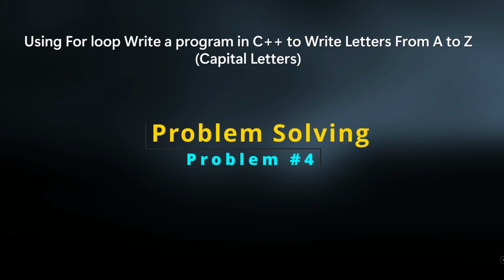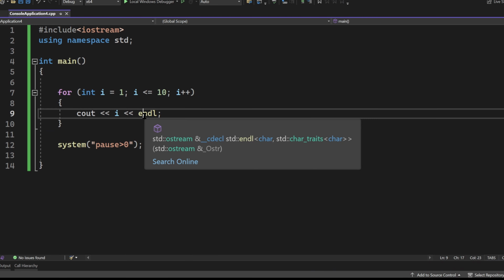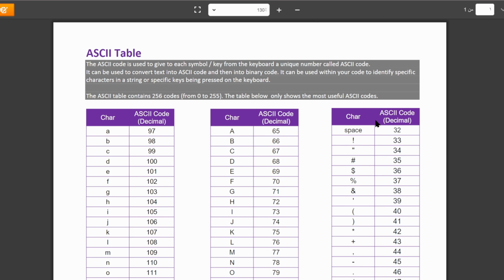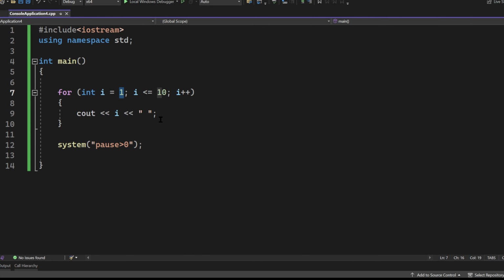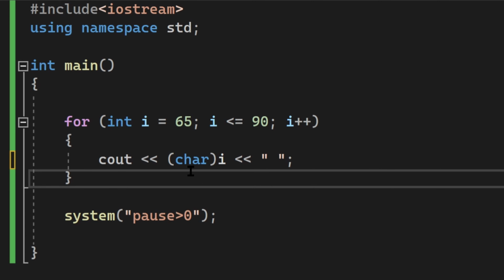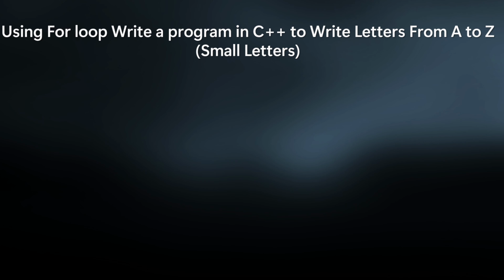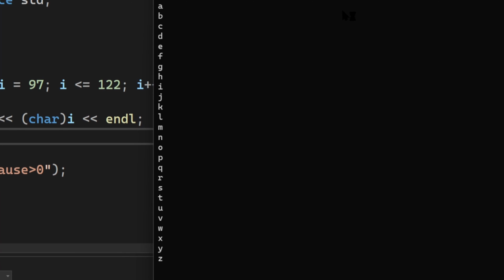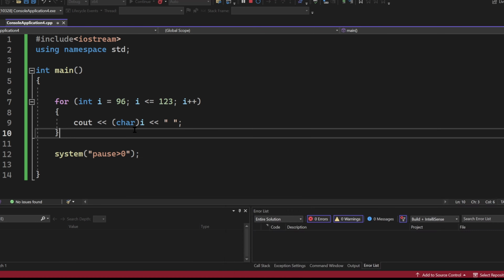Programming For Beginners: Algorithms and Problem Solving #4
In Today's Video, I will show you how to write a simple C++ program for writing letters using For loops. This is the fourth video on this playlist of Algorithms and Problem Solving for beginners. If you haven’t watched the previous videos, where I explain some of the basics like how to download and use the editor, and how to set up your environment, you can watch it in the playlist. In this video, you will learn how to compile and run your code using Microsoft Visual Studio 2022. By the end of this video, you will be able to use the Power function and practice the example I shared with you. I hope you enjoy this video and find it helpful.
00:00 Intro
00:11 What to expect from this video
01:06 Start Coding
02:15 ASCII Table
04:07 Casting
05:56 Homework
06:15 Homework Solution
08:02 Outro